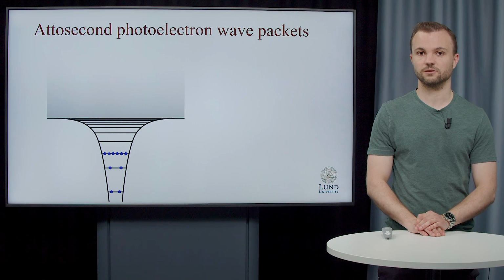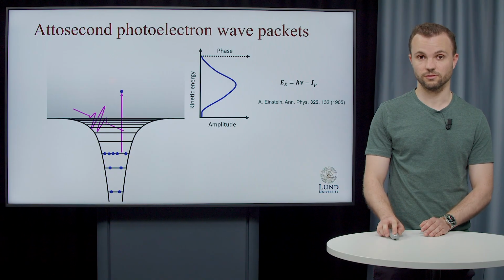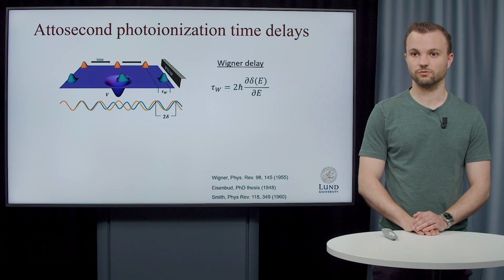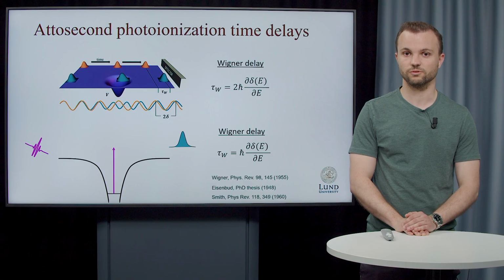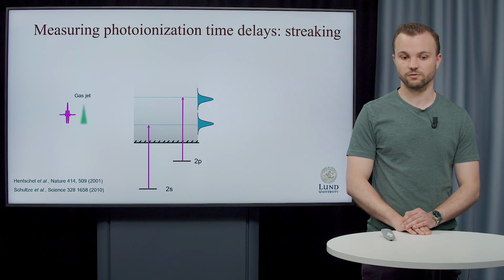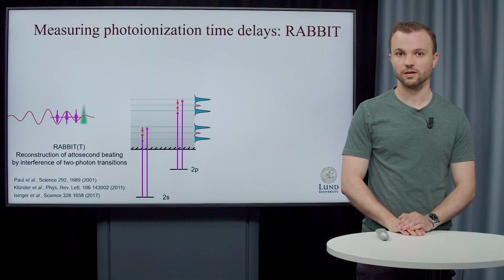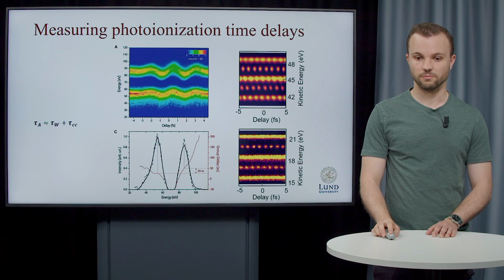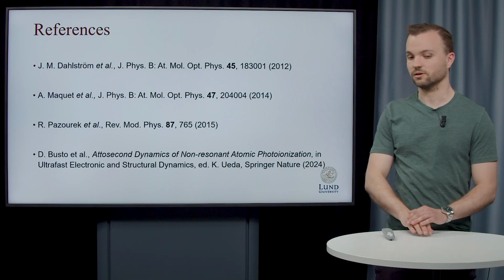QU-ATTO - Attosecond photoionization time delays (Lund University)